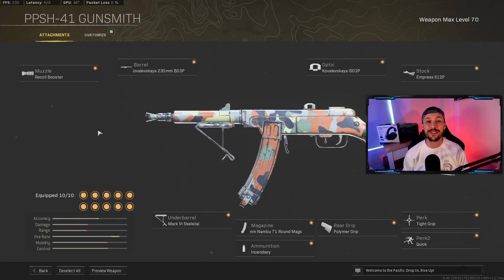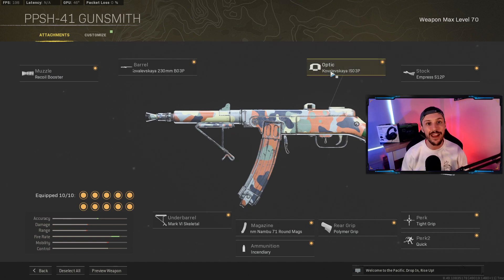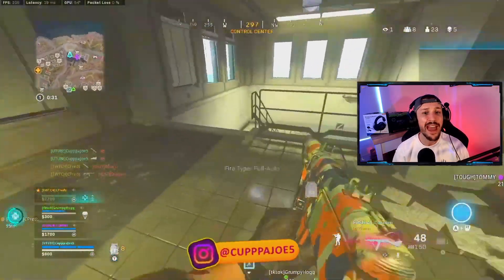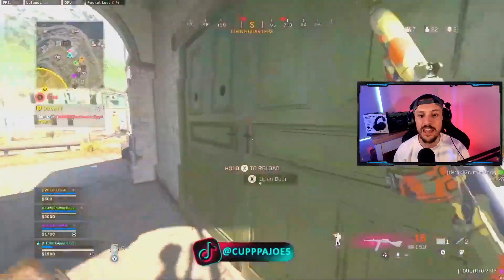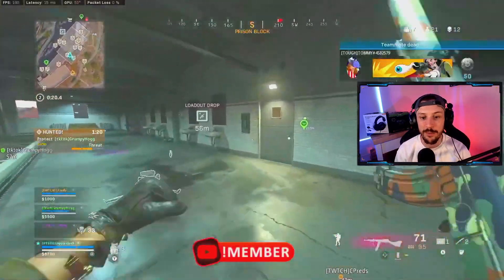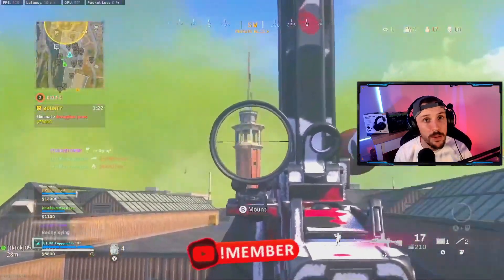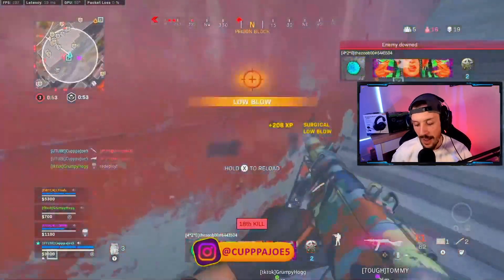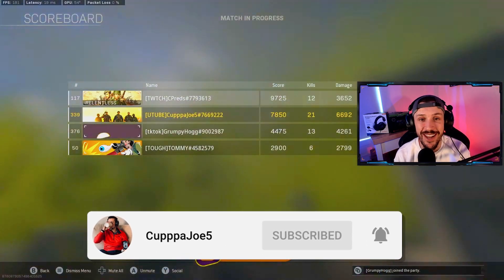*NEW* Insane Vanguard PPSH Class For Rebirth Island (Best PPSH Class)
You have to try out this new insane Vanguard PPSH Class for Rebirh Island. Great damage profile and INSANE fire rate.

PPSH Build (0:00)
Tips For Success (0:37)
Two Attachment Changes (1:05)
21 Kill Gameplay Breakdown (1:59)